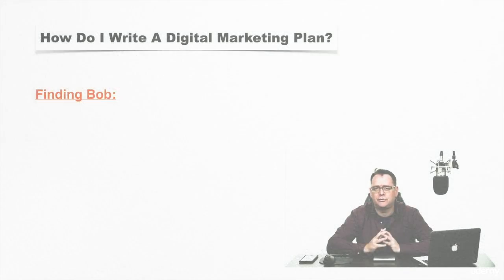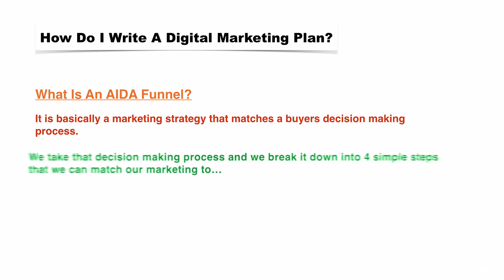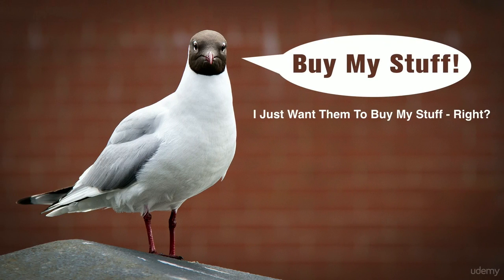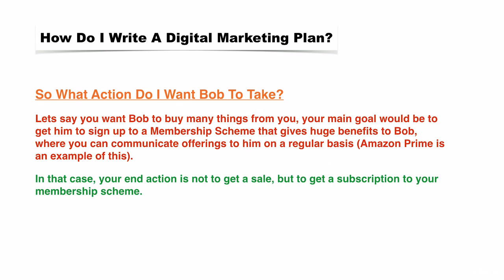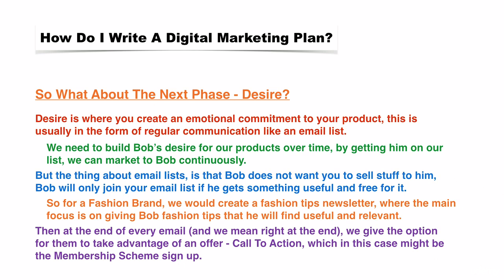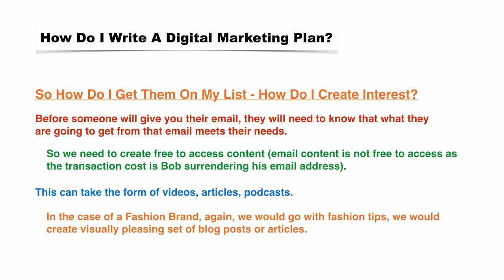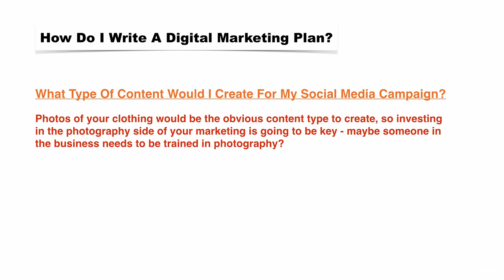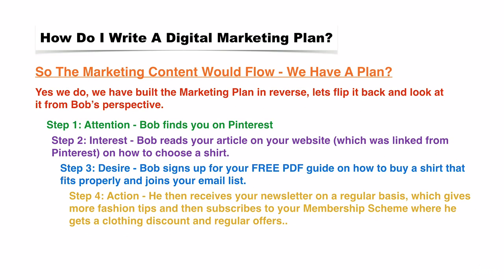How To Create A Digital Marketing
Running a business is hard with lots of moving parts and demands on your time. One important task is marketing, especially digital marketing. Developing an actionable marketing plan is critical to success.
The downside is that digital marketing can be a challenge to understand. It takes expertise to craft an effective digital marketing plan. Marketing planning tends to get “pushed to the back burner”. Worse, the planning process turns into a major time investment that does not drive action.
Failing to focus on digital marketing for your business is a mistake. Businesses with a good digital marketing plan have 2x the revenues per employee. They are also 2x more likely to be growing.
Not having a plan to support this focus means activity without coordination and strategy. The result – poor performance.